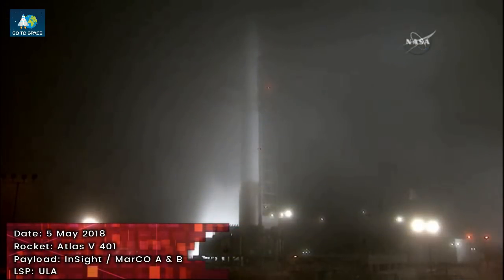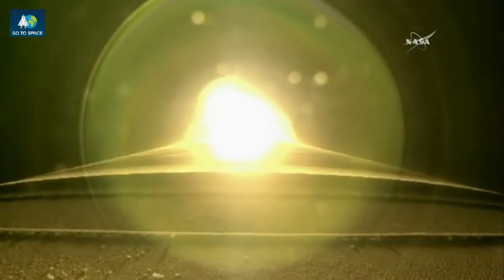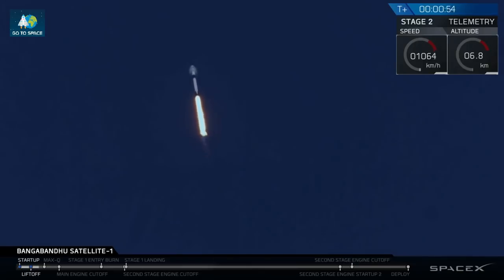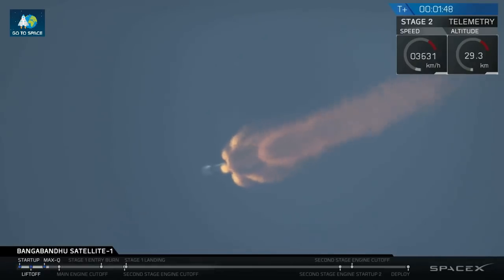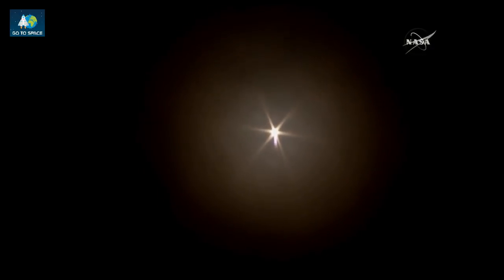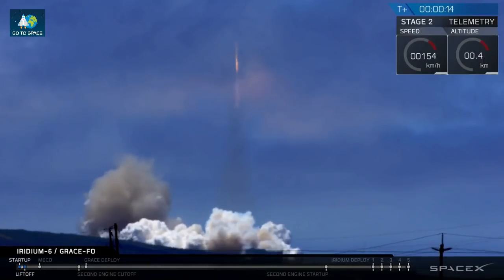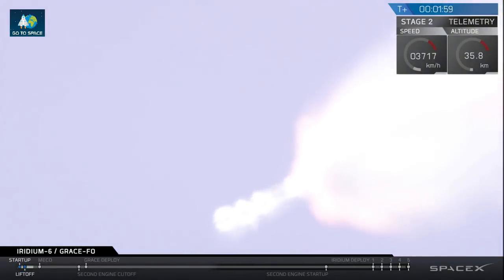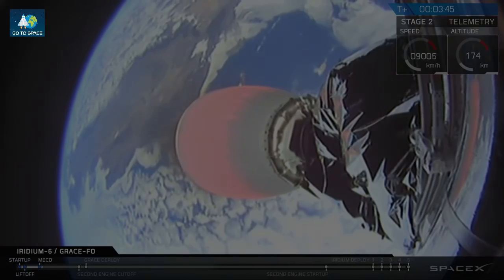Rocket Launch Compilation 2018 - May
Space rocket launch compilation May 2018. Orbital spaceflights (rocket launches):
00:00 Go To Space
00:08 Atlas V 401 / InSight, MarCO A & B
02:26 Falcon 9 / Bangabandhu-1
05:48 OS-X “Chongqing Liangjiang Star” / Test Flight
06:14 Antares 230 / Cygnus CRS OA-9E
08:27 Falcon 9 FT / Iridium-6, GRACE-FO 1 & 2

Footage Courtesy : SpaceX / NASA / ULA / OneSpace / CCTV / Orbital ATK